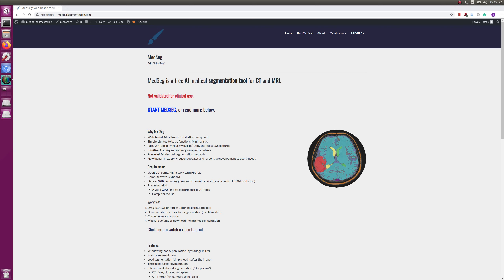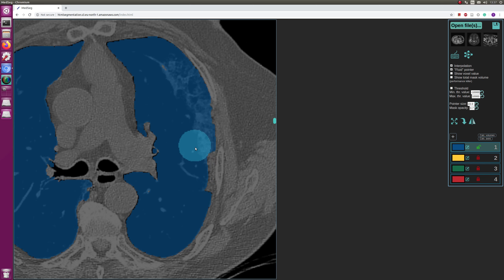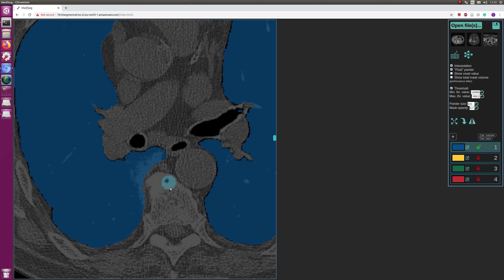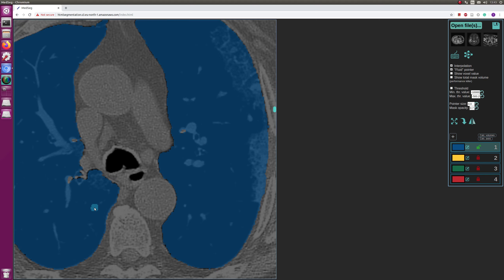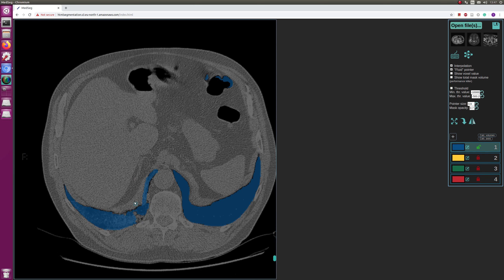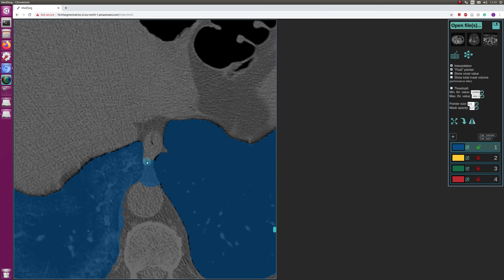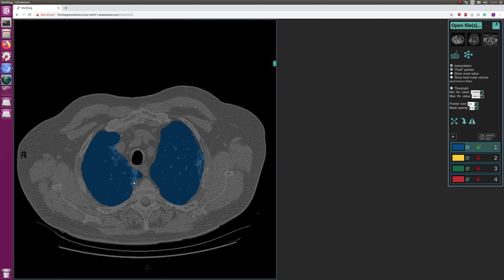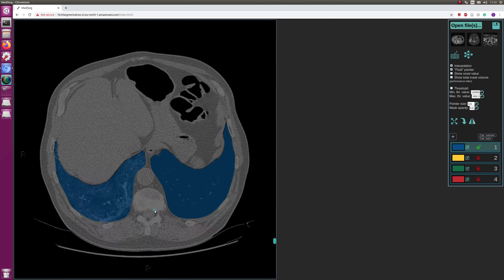Segmentation of lungs on CT start to finish in the web-browser.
Long video showing how I do segmentations that will be used to train AI models, in this example lungs on CT. First I run it through an existing AI model, followed by precise manual corrections, which include the use of thresholding.

Recorded on a computer with an NVIDIA GTX 1080Ti.